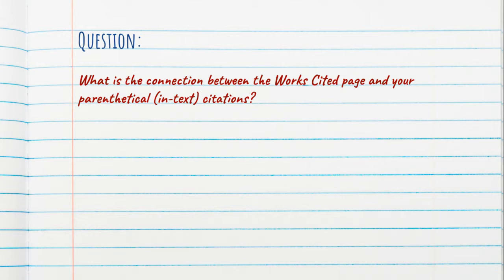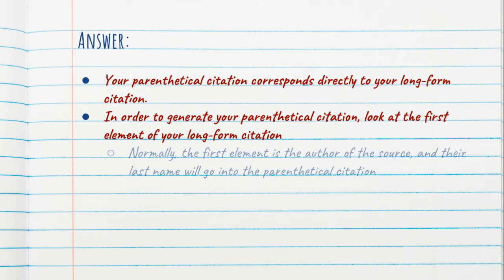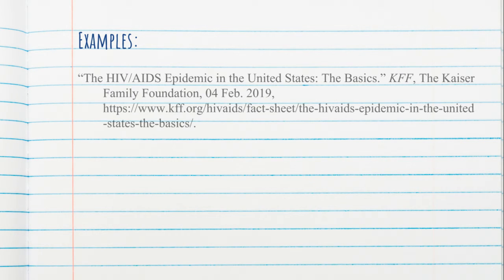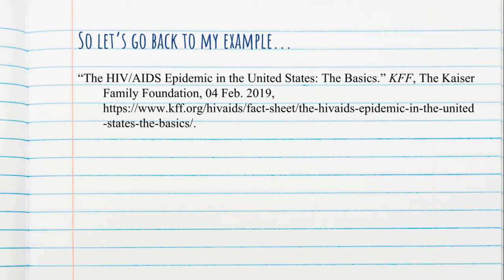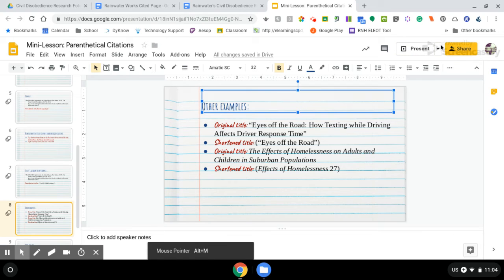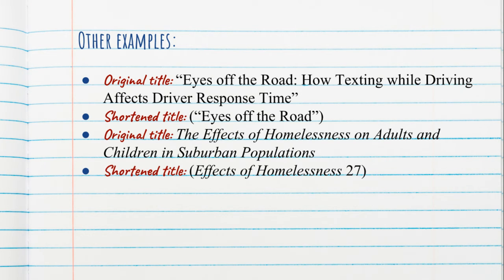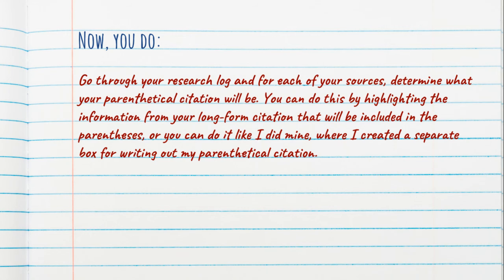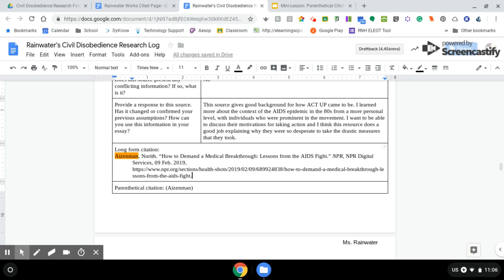Mini-lesson: Parenthetical Citations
This is a lesson and demonstration for determining the information that goes in an in-text citation in MLA format.